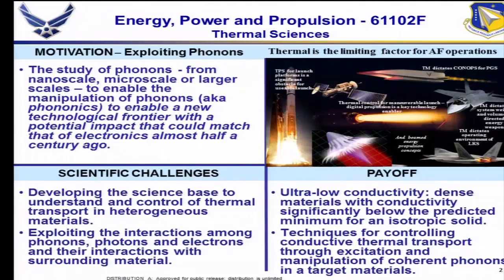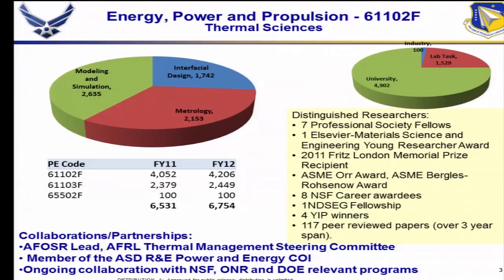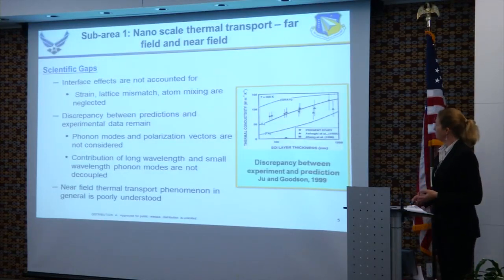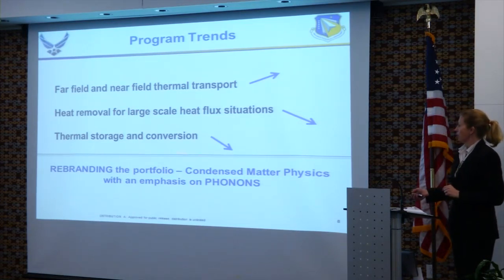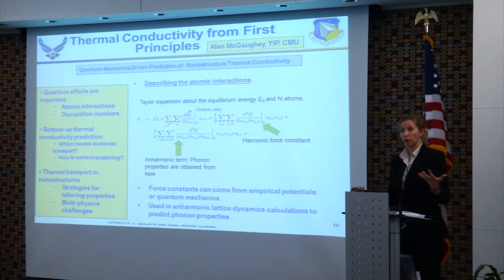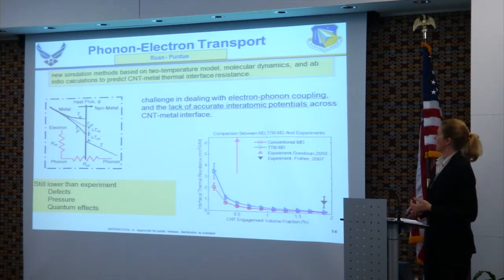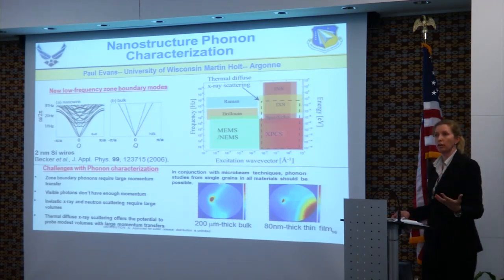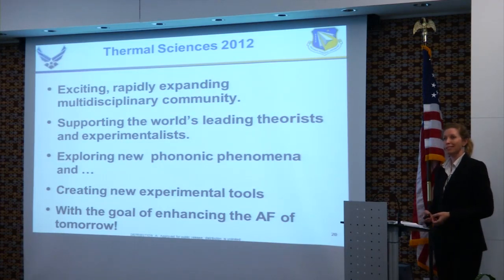Dr. Joan Fuller - Thermal Sciences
Dr. Joan Fuller presents an overview of her program - Thermal Sciences - at the AFOSR 2012 Spring Review.